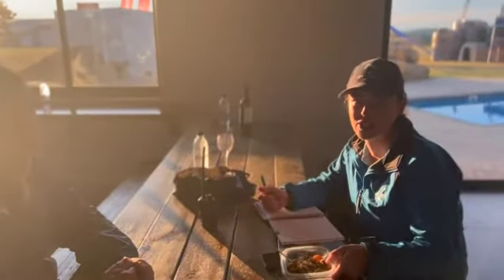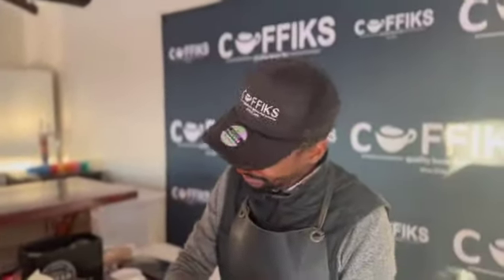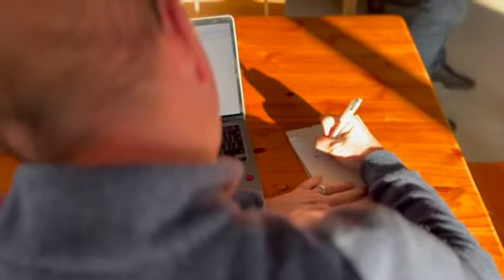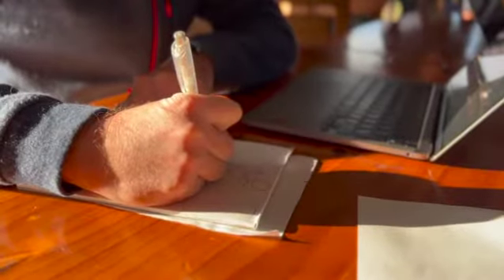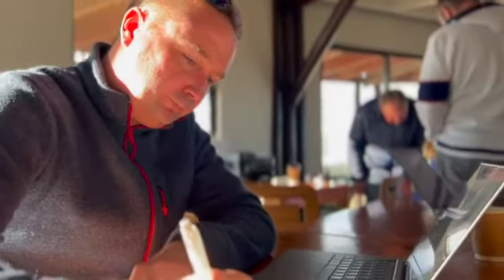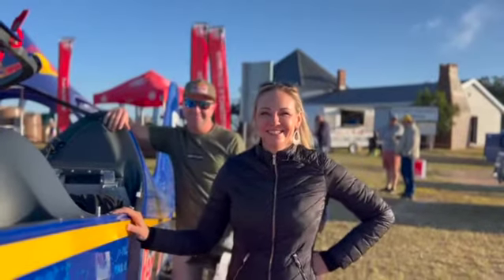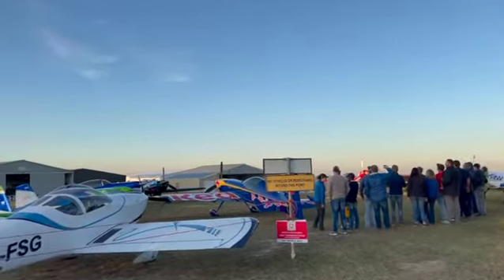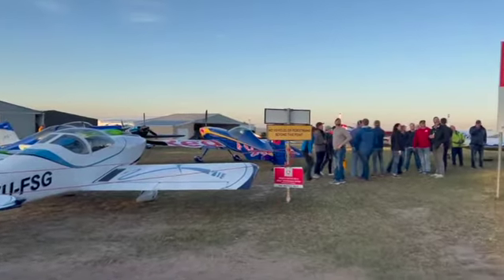17 June 2022